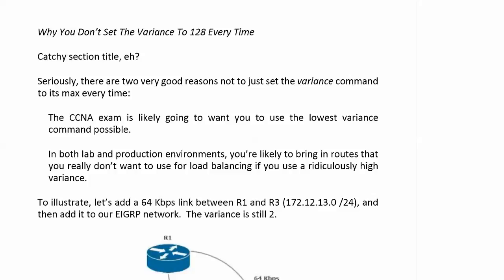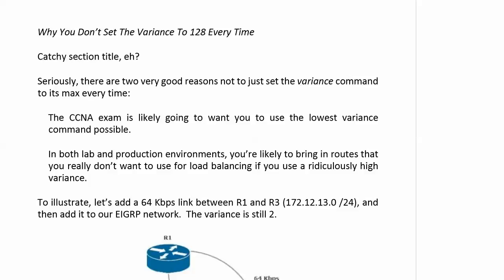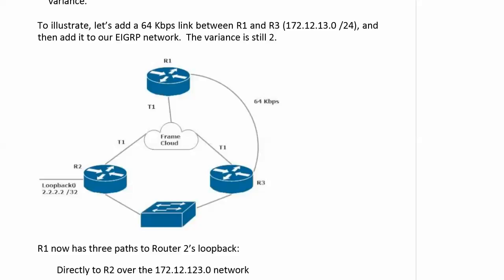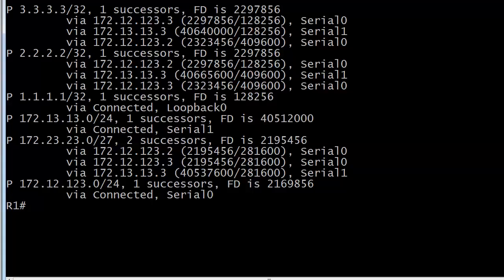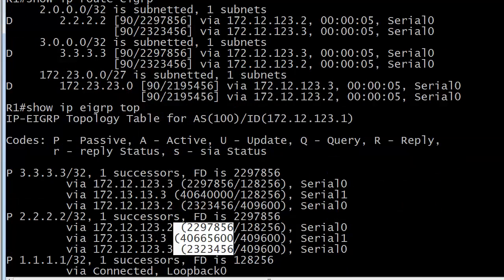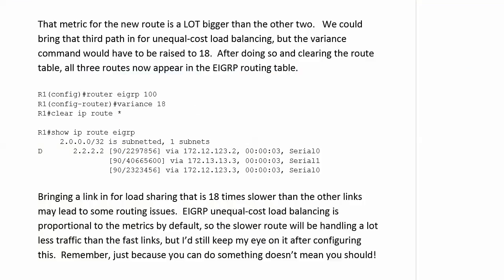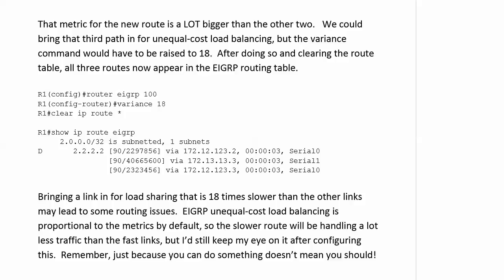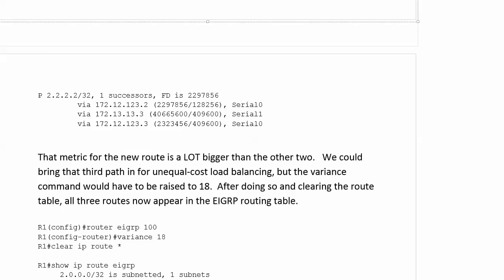Bonus Variance Lab!